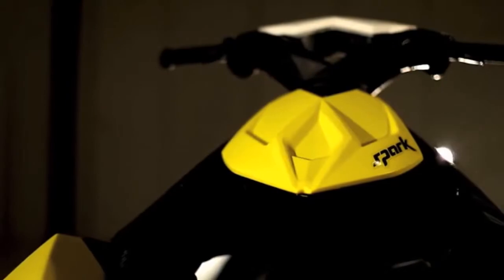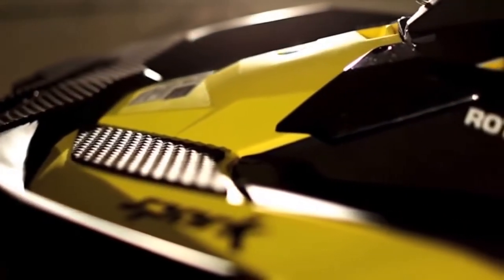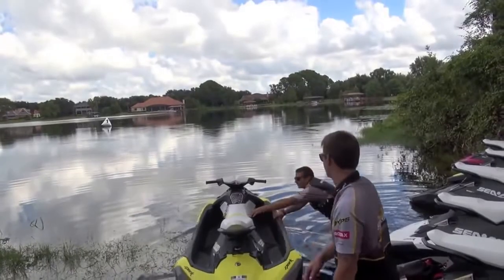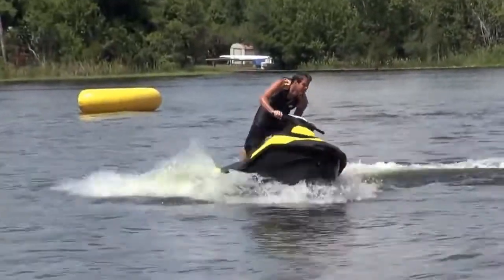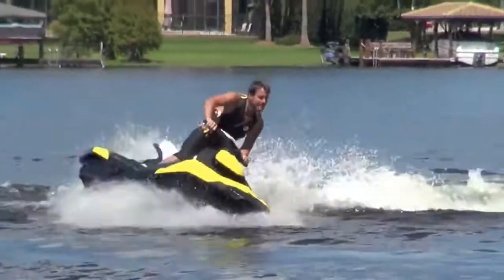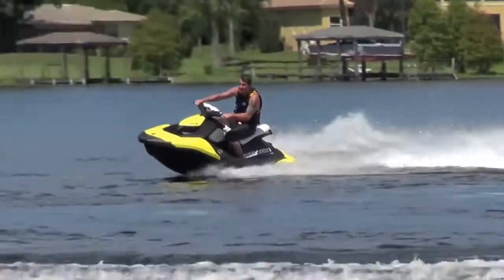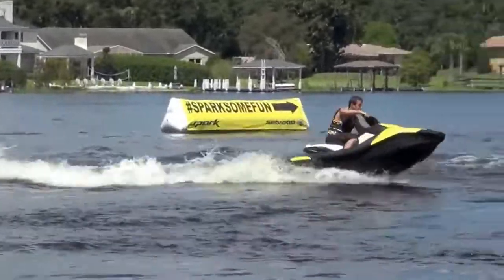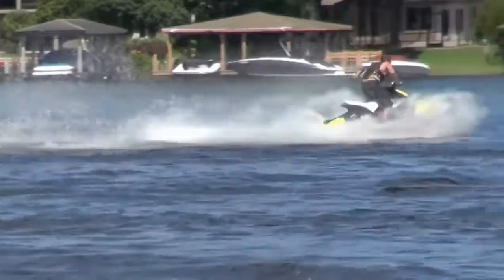2014 Sea Doo Spark by Designer Jacques Mayrand